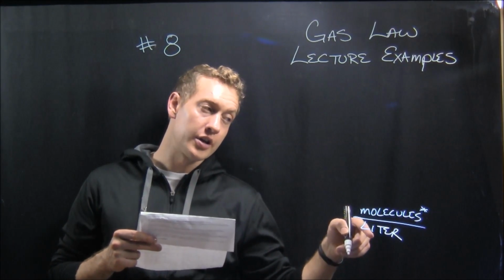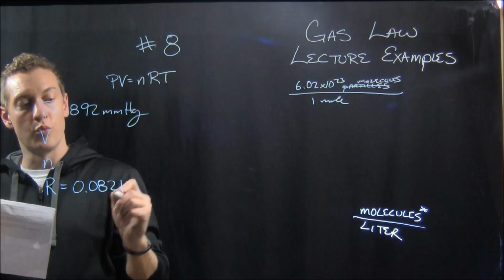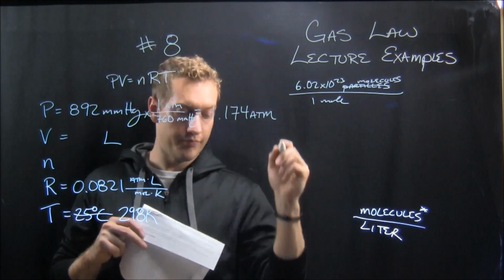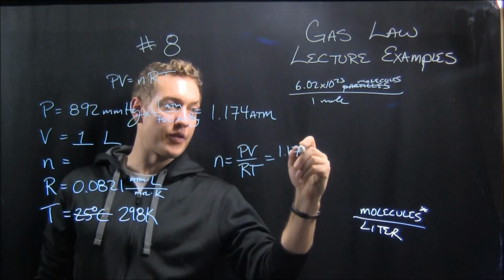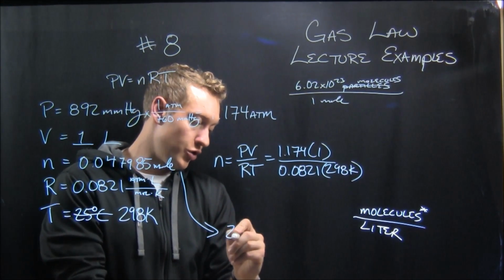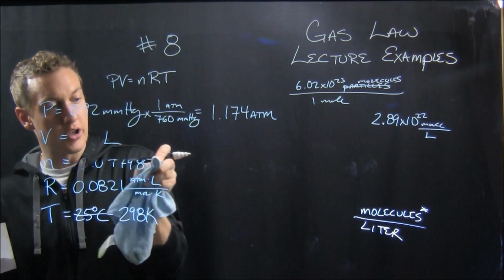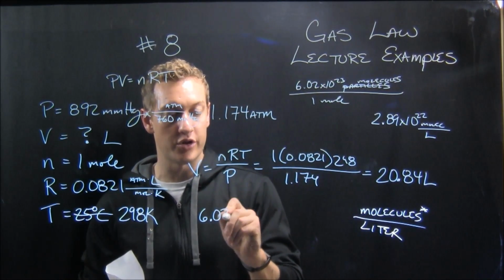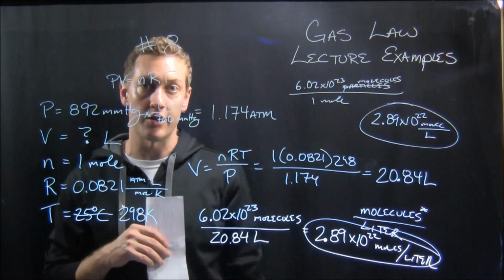Unit 9 Lecture Examples 8